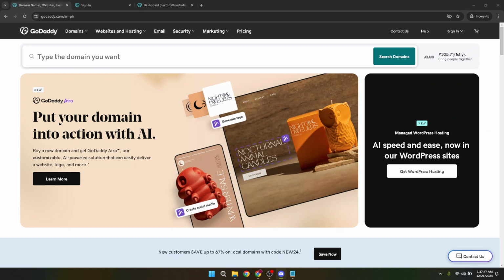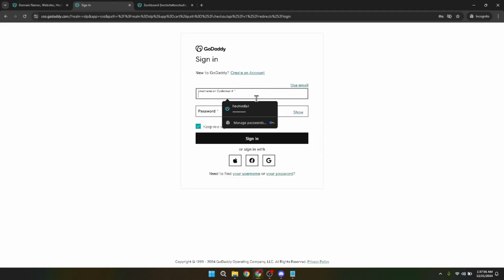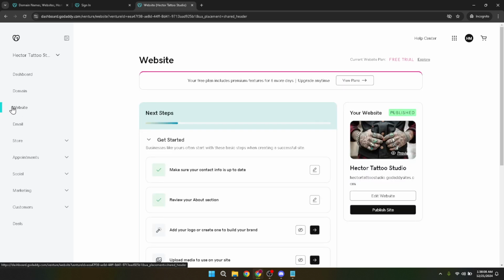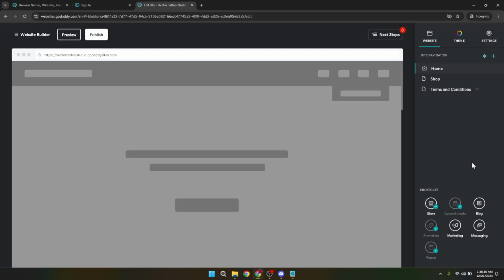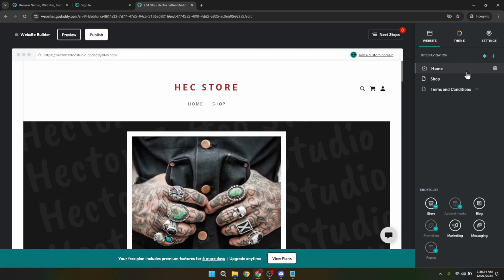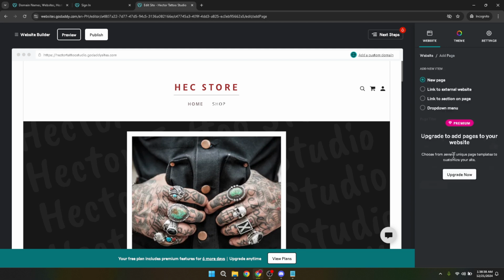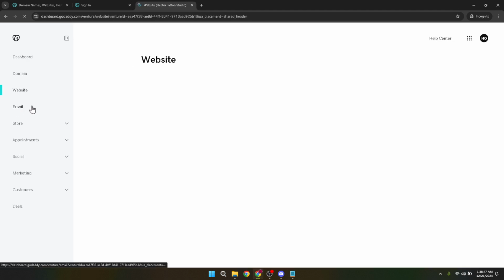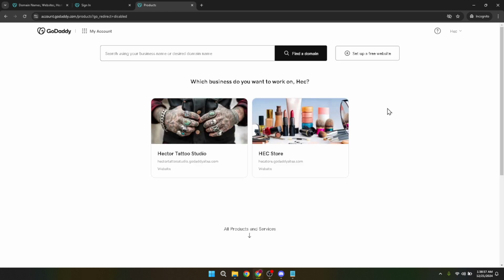How to Copy Godaddy Website (Full 2024 Guide)